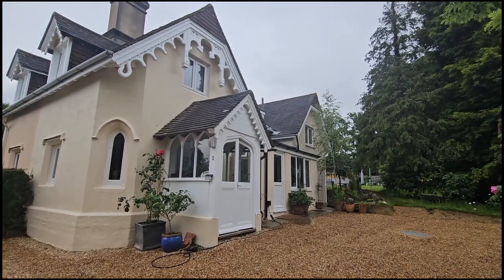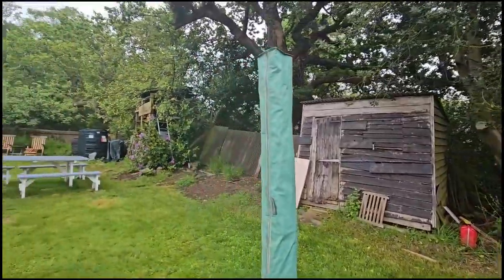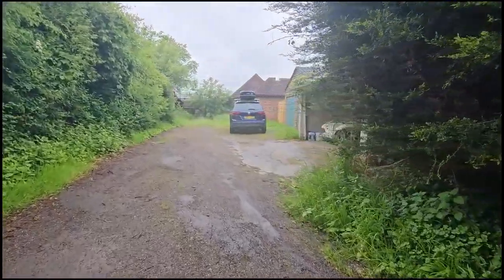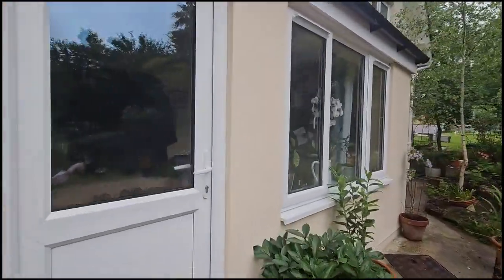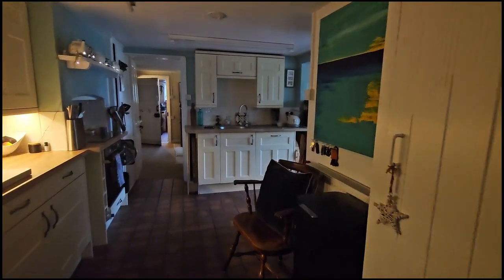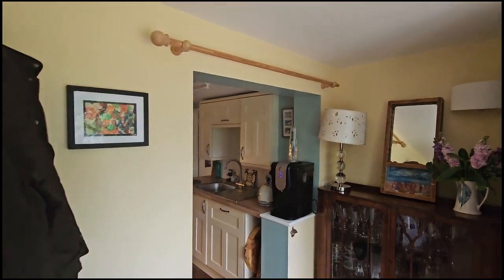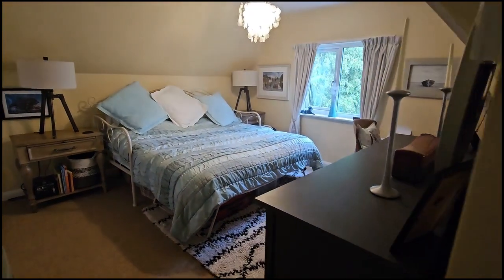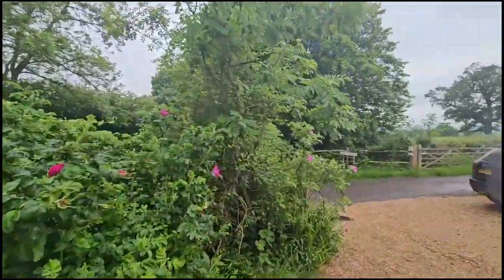Bineham Lodge | East Grinstead Lodge | North Chailey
Take a look around the charming character two bedroom semi detached home in the village of North Chailey.